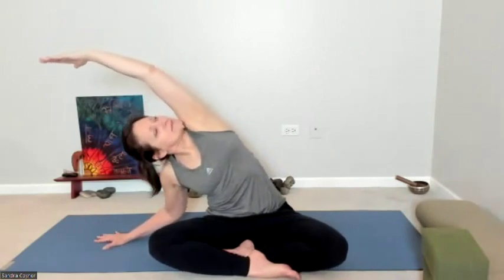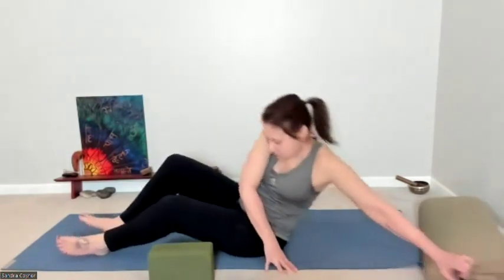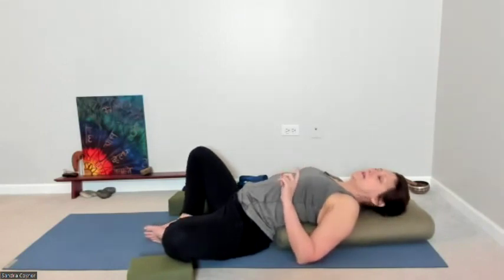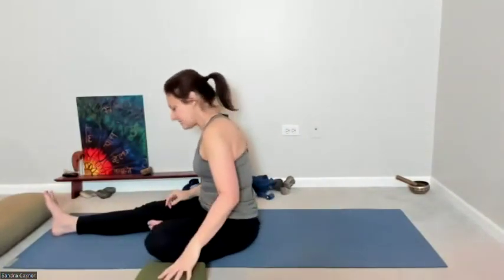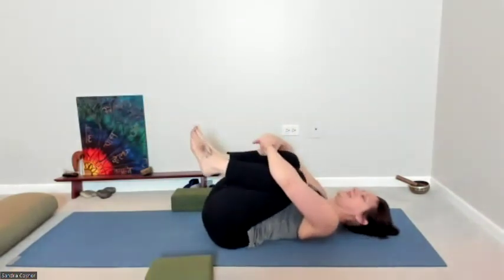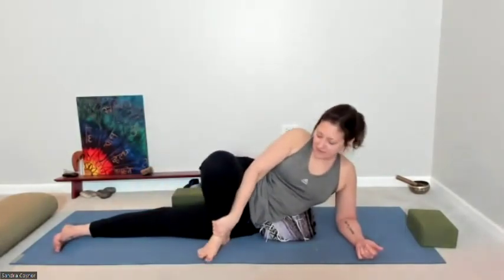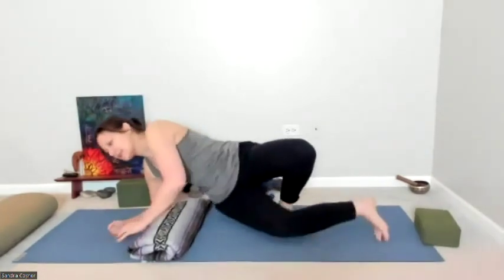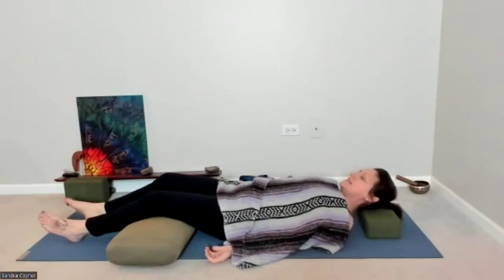The Sad Raven (Sadness and Self-comparisons)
Comparing ourselves to others is tough...self-judgement walks in to sit alongside our thoughts, and we all know that voice can be hurtful. We will talk about sadness through the moral of a story about a raven who wants to be a swan. I will tell you the rest on the mat:)
*If you like my themes, you will love my book, The Horizon is Here. (Amazon)